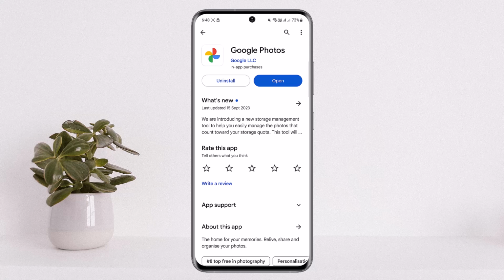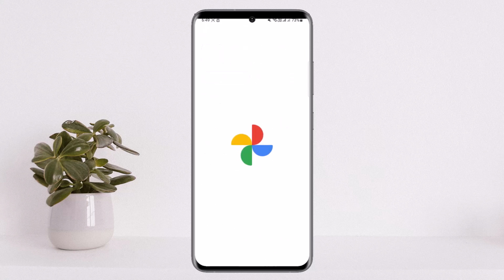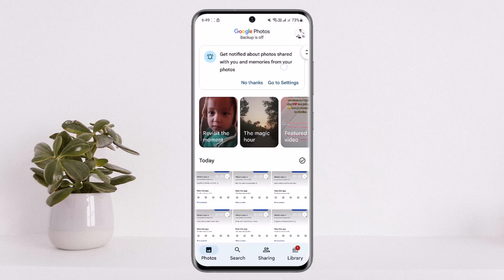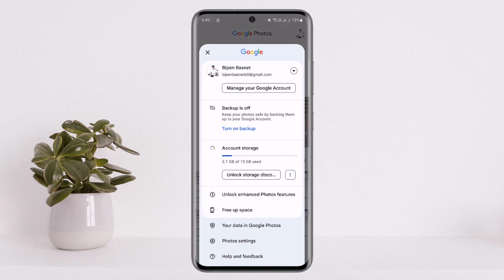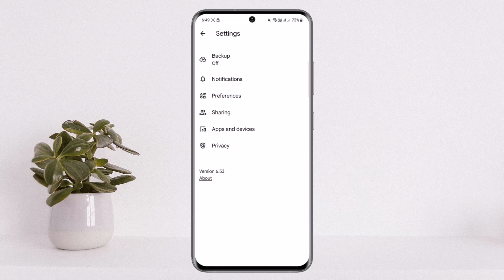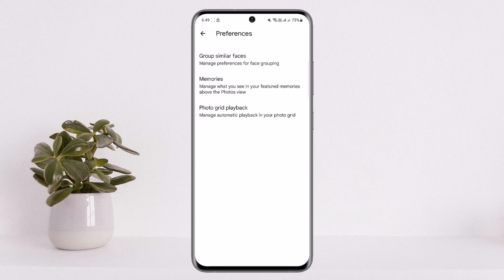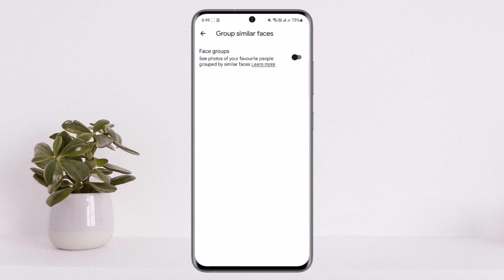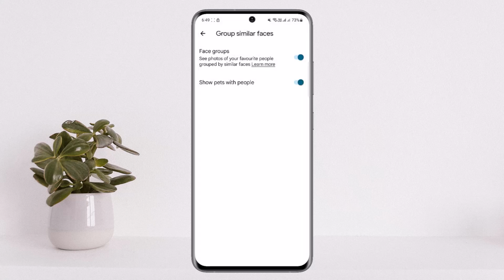How To Enable Face Grouping In Google Photos !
In this tutorial video, I will simply show you how to enable face grouping in Google photos. So just make sure to watch this video till the end.

~ Video Chapters:
0:00 Introduction
0:11 Enable Face Grouping
1:03 Outro